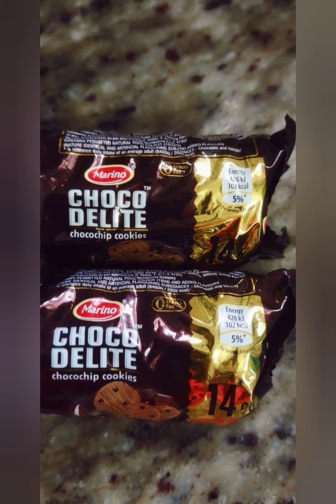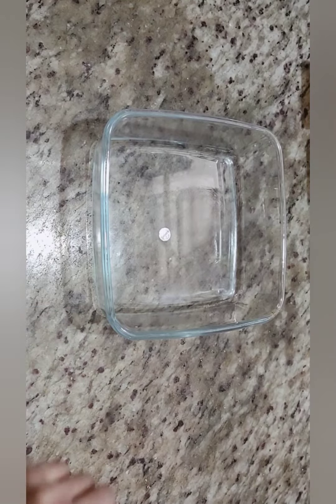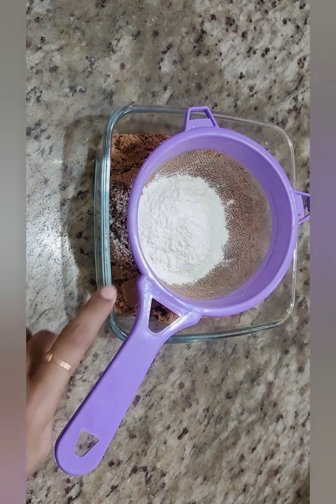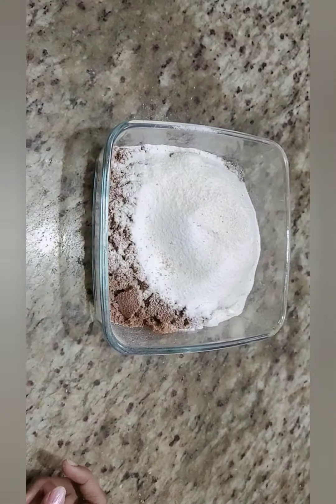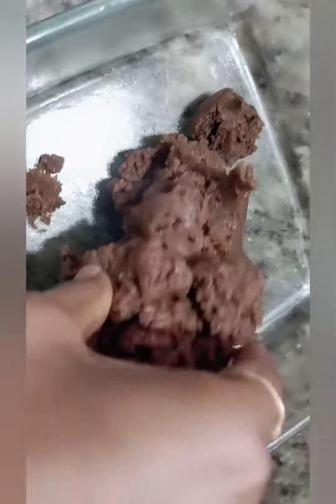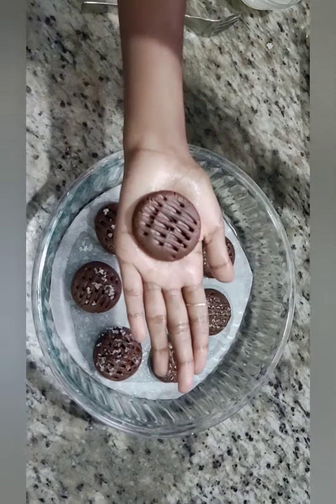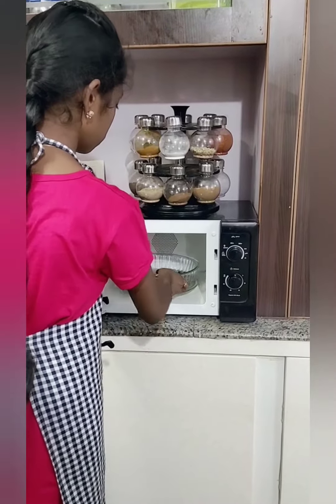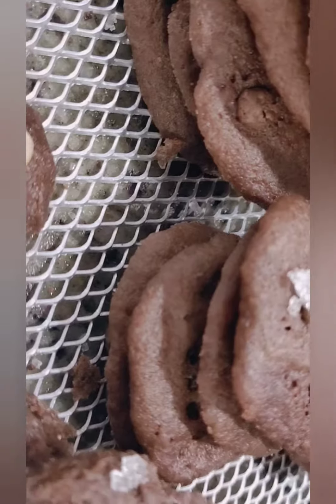chocolate cookies||Tea Time and Evening snack||by sweet world